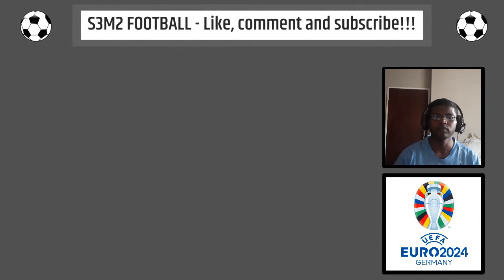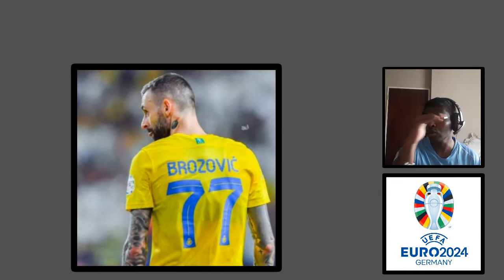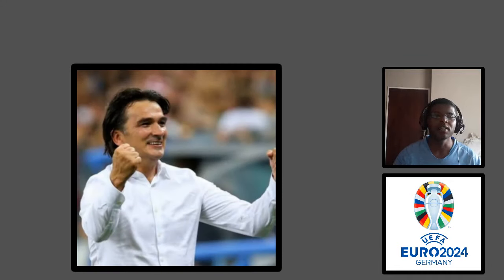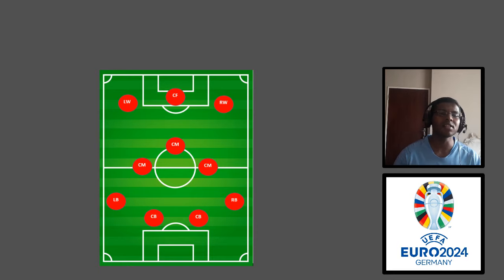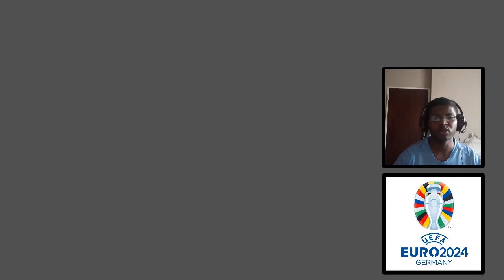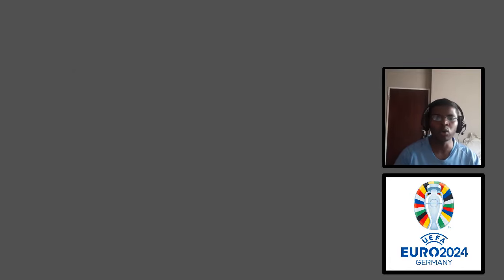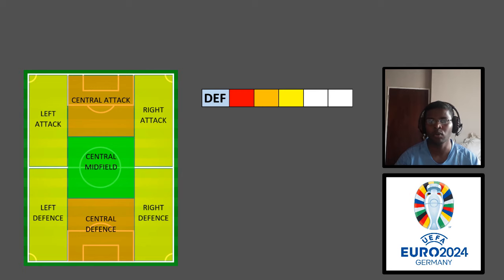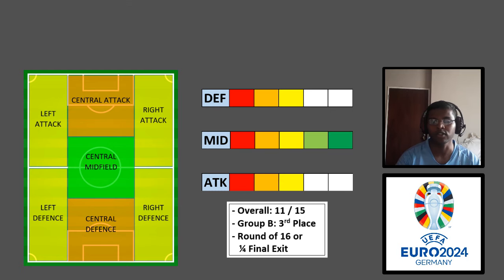UEFA EURO 2024 TEAM PROFILE - CROATIA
A quick breakdown of Croatia's Euro 2024 team, a brief dive into their tactics and an honest opinion on how this tournament could end for them.

00:08 - Introduction
00:29 - The Team
04:08 - The Tactics
07:19 - The Verdict